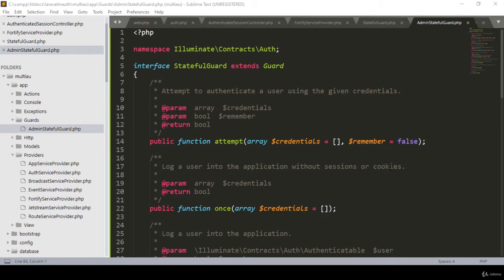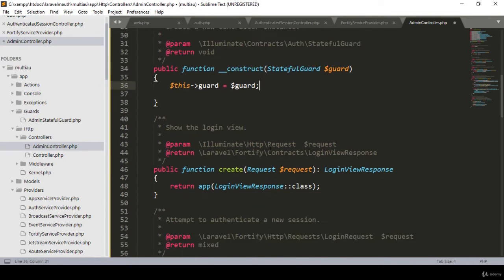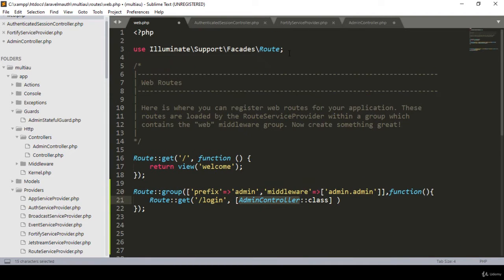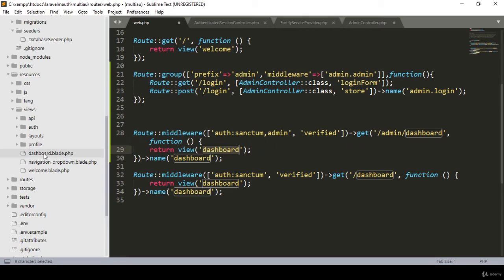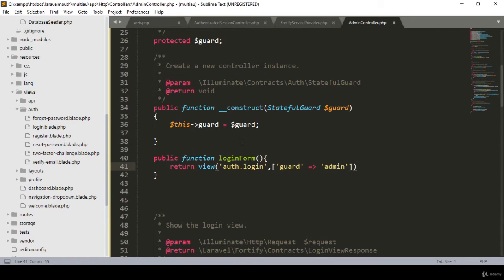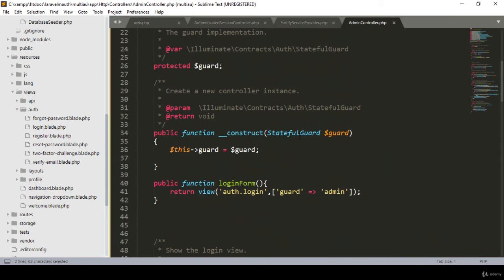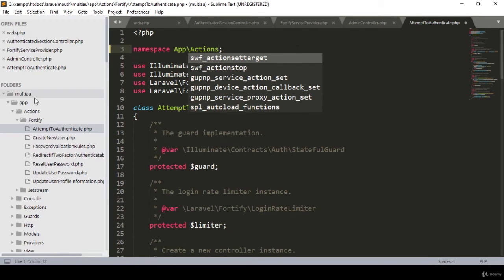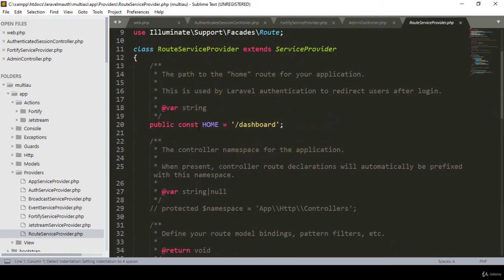8 Laravel 8 Multi Auth Part 1 || Part 3